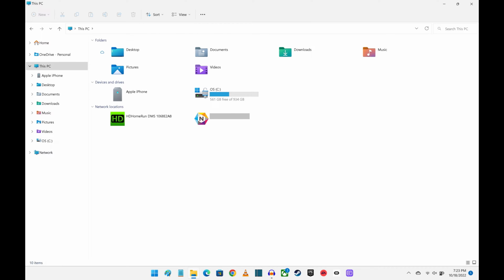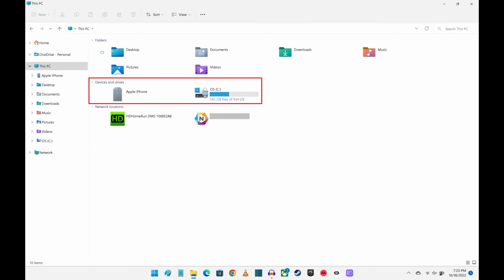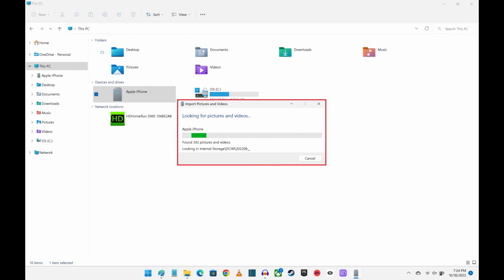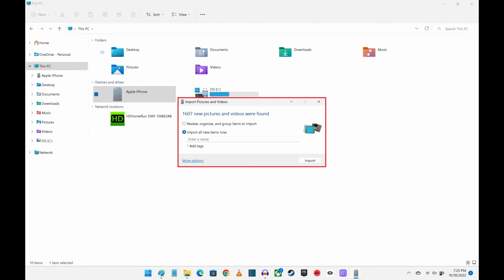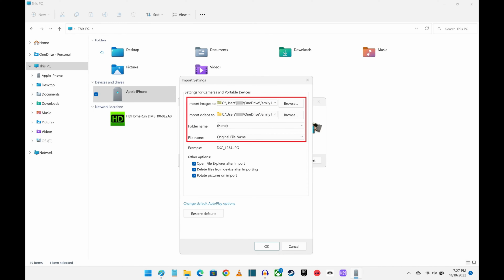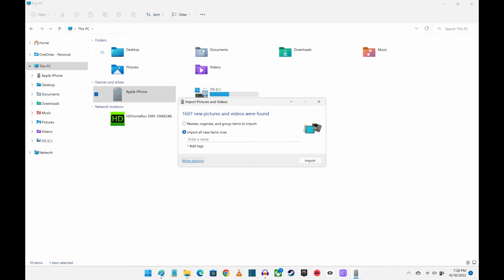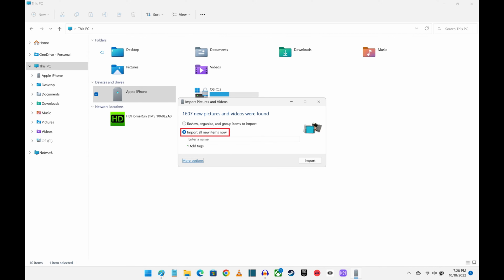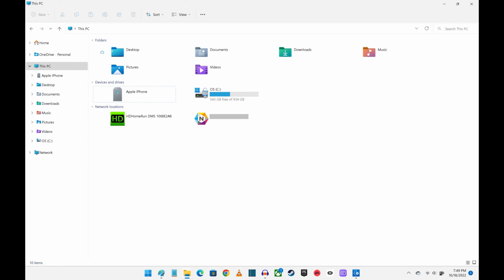How to Import Photos and Videos from iPhone or iPad to Windows Computer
In this video I'll show you how to import photos and videos from your Apple iPhone or iPad to a Windows computer.

Timestamps:
Introduction: 0:00
Steps to Import Photos and Videos from iPhone or iPad to Windows Computer: 0:31
Conclusion: 2:09

Video Transcript:
Apple's iPhone and iPad devices are great for capturing pictures and videos from your everyday life. However, over time, you'll need to move those photos off of your device so they don't eat up all of your storage. Thankfully, if you've got a Windows computer, moving your photos and videos from your iPhone or iPad to your computer is easy.

Now let's walk through the steps to import photos and videos from your iPhone or iPad to a Windows computer.

Step 1. Connect your iPhone or iPad to your Windows computer, and then launch File Explorer.

Step 2. Click "This PC" in the menu on the left side of the screen. Options associated with your computer are shown on the right side of the screen.

Step 3. Find the Devices and Drives section, and then right-click the name of your Apple iPhone or iPad to open a context menu.

Step 4. Click "Import Pictures and Videos" in the context menu. A window pops up letting you know that your Windows computer is looking for pictures and videos on your iPhone or iPad. After this check is done, another window opens letting you know how many pictures and videos were found on your Apple device.

Step 5. Click "More Options." Review where your images and videos will be imported, the folder name, what file name will be used, and more.

Step 6. Change any of these options you feel need to be changed, and then click "OK." You'll be routed back to the Import Pictures and Videos screen.

Step 7. In this example I'll choose "Import All New Items Now" and will then click "Import." You'll see a progress bar displayed showing the status of your pictures and videos being imported from your iPhone or iPad to your Windows computer. This window will close after your pictures and videos are imported, and you can find them in the folder you chose to copy them to.